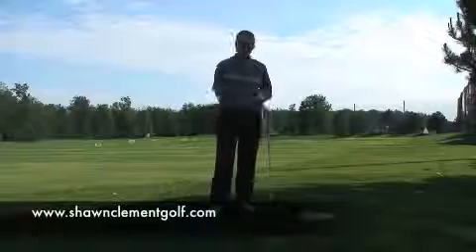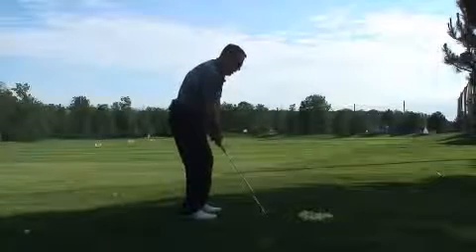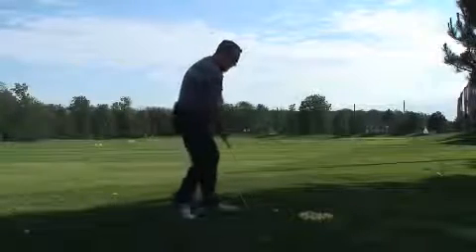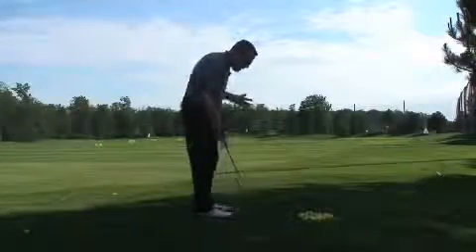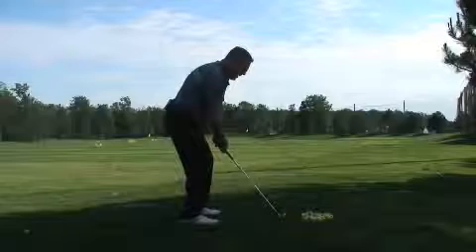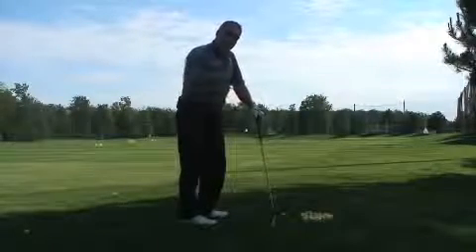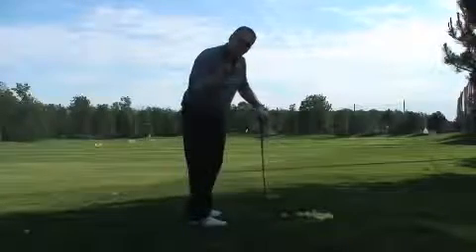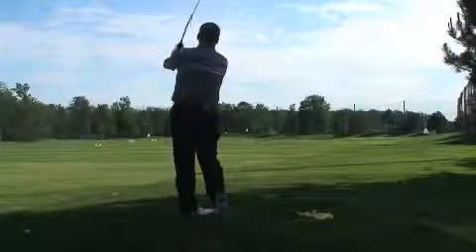Fix your Shanks! #1 Most Popular Teacher on You Tube Shawn Clement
Shawn Clement, Director of the Richmond Hill Golf Learning Centre and top 25 CPGA Teaching Professional as rated by Score Golf Magazine, shows you how the Shanks happen and how to go about fixing them;